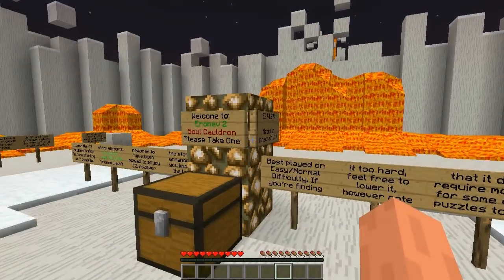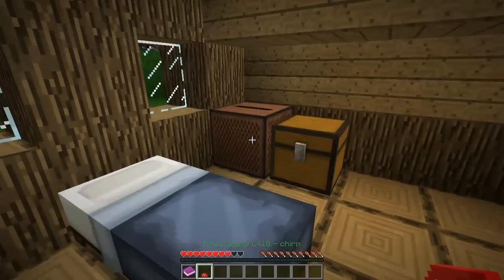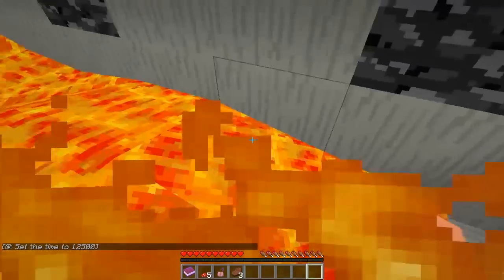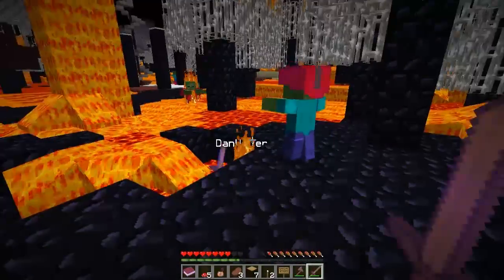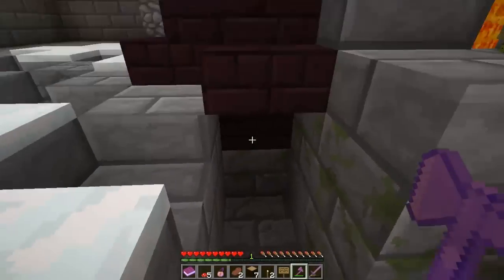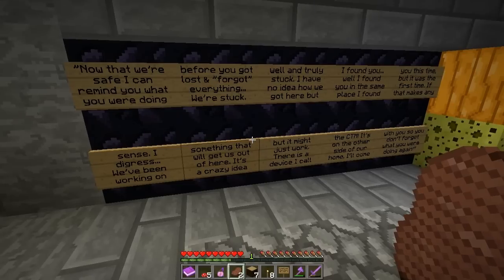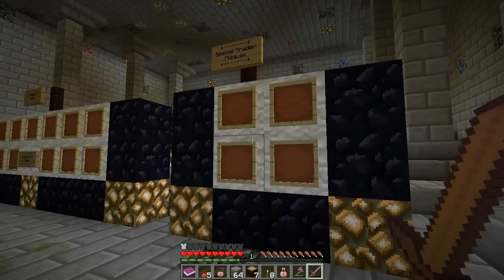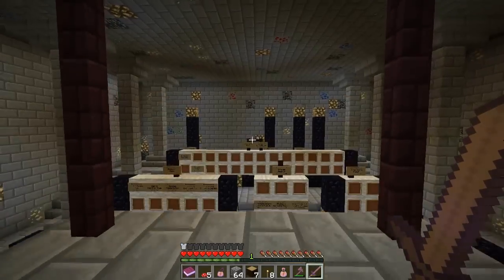The Soul Cauldron Adventure Map Ep. 1 - A Hellish World!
Today, Dan and I start playing Eronev 2: The Soul Cauldron. We are able to destroy and build as we wish, most of the time, in a hell world we fall into. Probably should have taken the lava as a hint.